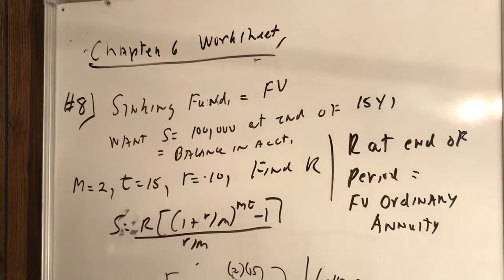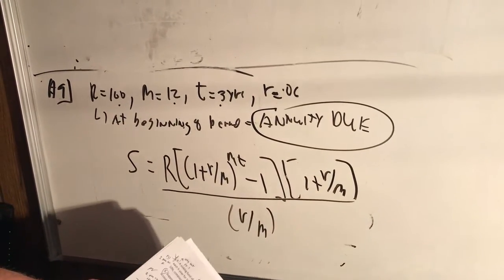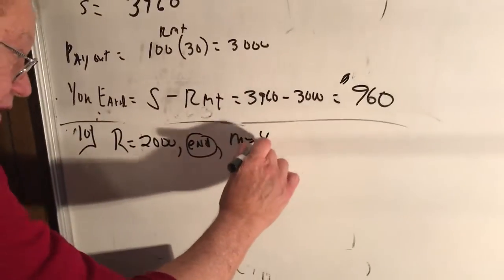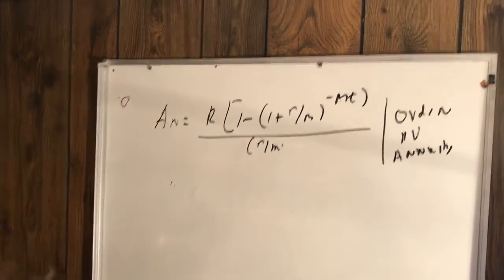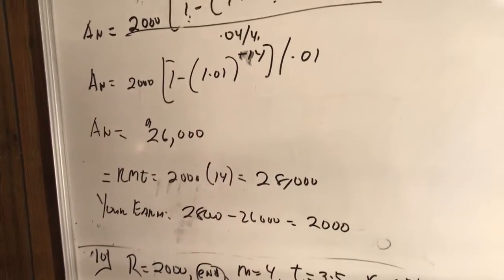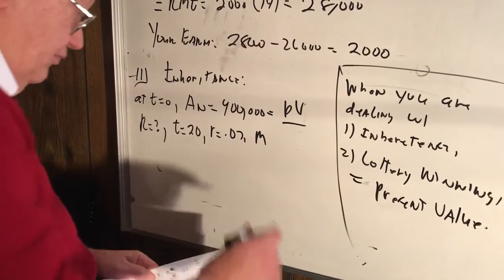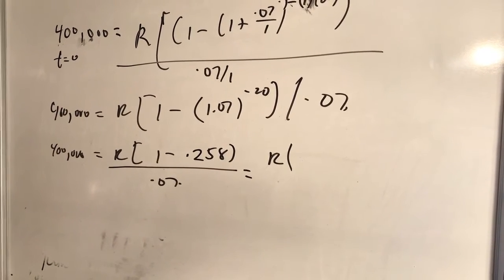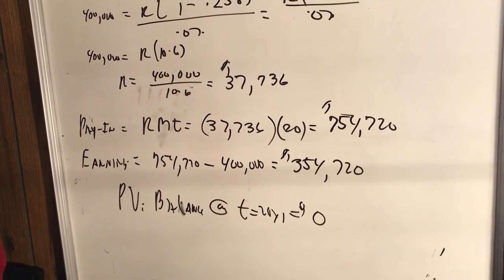2020 11 17 QBUS100 Test 2 5 Review Mirabile